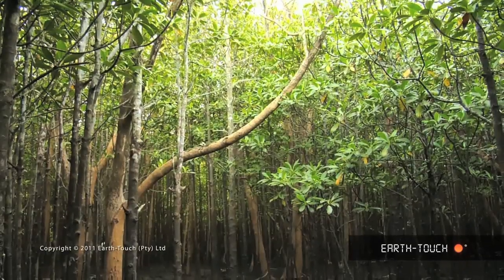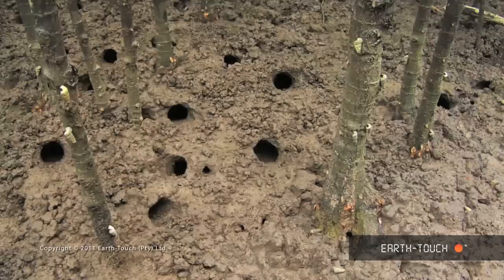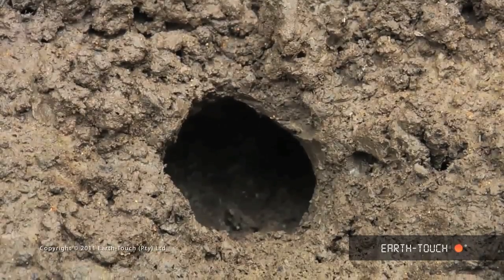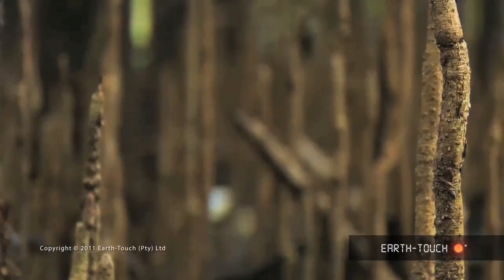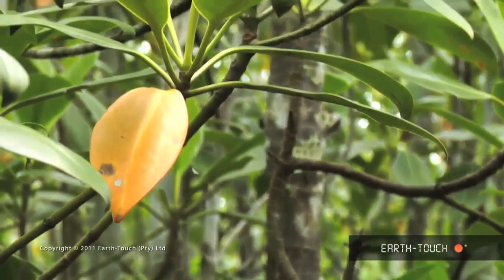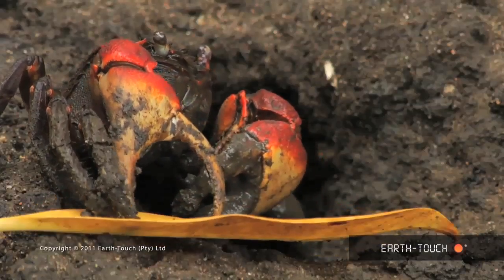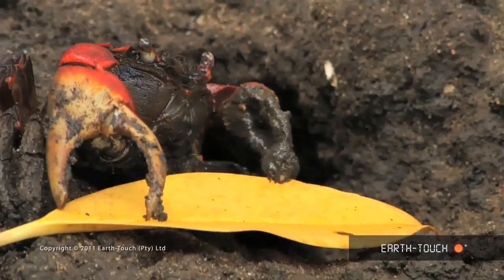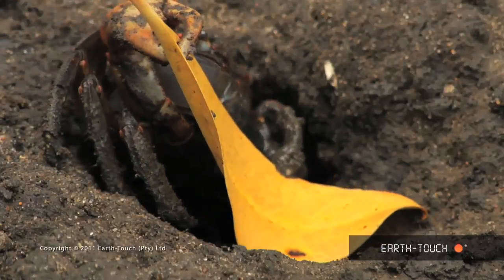Mangrove crabs pull food into underground burrows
The Earth-Touch visits the wet, marshy environment of a mangrove swamp. It might look like there are no interesting animals in sight - but watch what happens when a tasty leaf lands on the swamp floor!